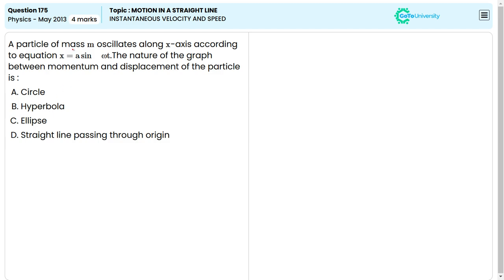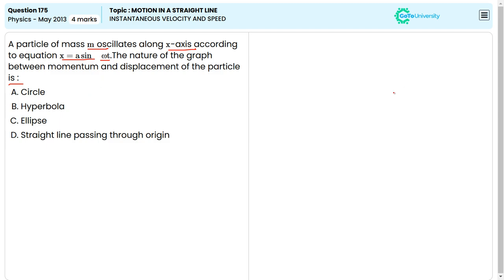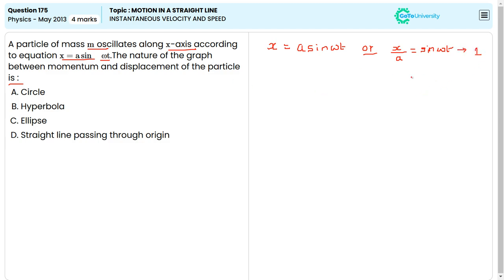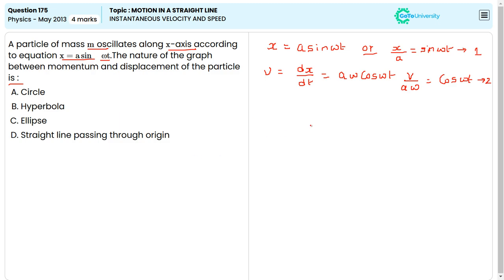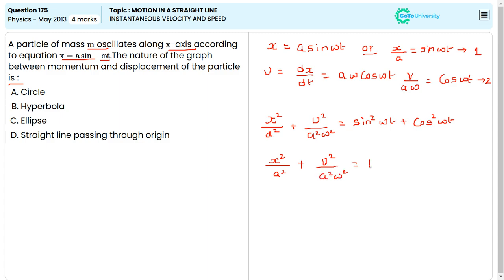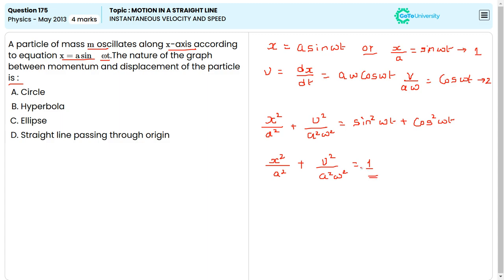Solve NEET Physics 2013 Question 175 - Instantaneous Velocity and Speed Made Easy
Topic Name: [MOTION IN A STRAIGHT LINE] | [INSTANTANEOUS VELOCITY AND SPEED] | [Practice Test]